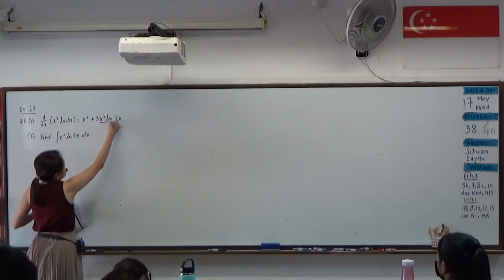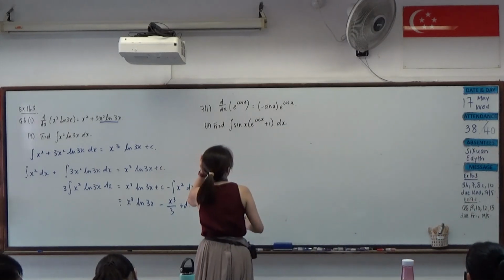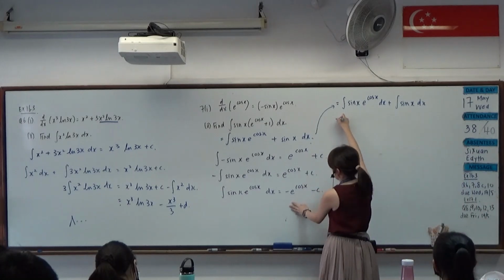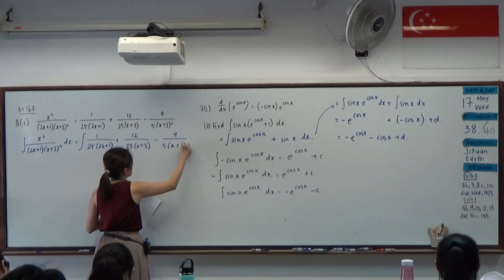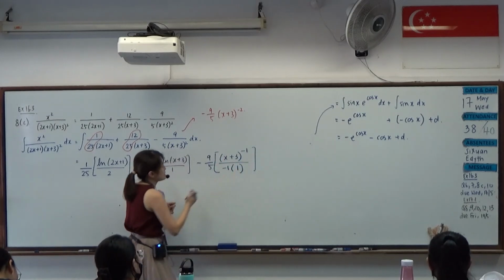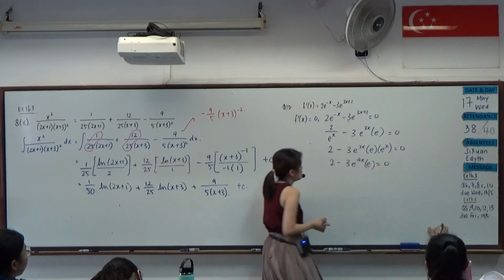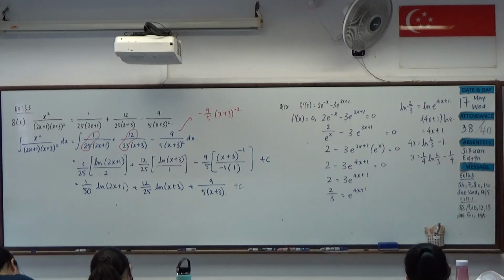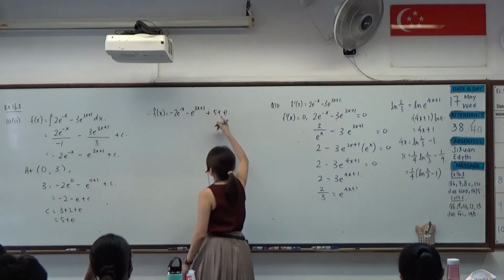4E AM (2023) Ex 16.3 Homework